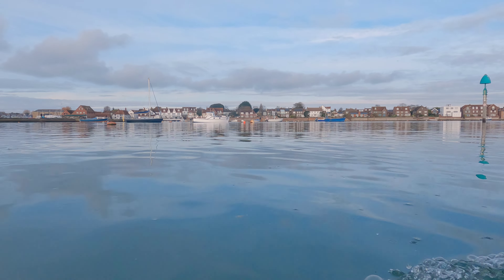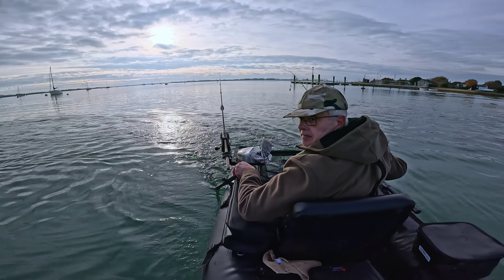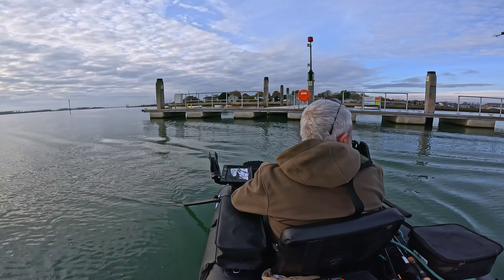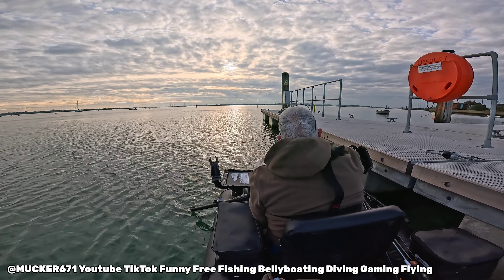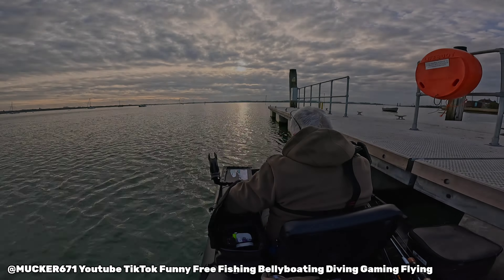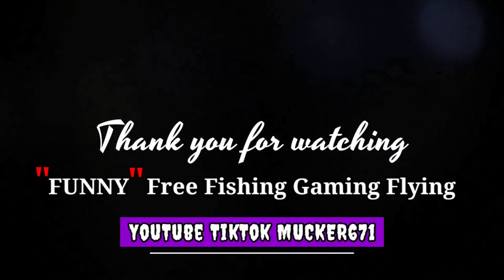Bellyboat Floattube Cold Water Clothing Fishing Test Pt3 SOLVED.! Chichester Harbour Views In 4k HDR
So i was really impressed with the gear that I was wearing, definitely could have stayed longer.
I hope this was helpful in some way..
If you'd like to see some more relaxing fishing videos, nice views etc keep your eyes open and thanks very much for watching..❤️
Also, feel free to donate through Super Thanks if you would like to support me in my Escapades..😊👍
Just ask for info if needed co's I'll be glad to help..😊🎣
Funny, Free Fishing, Bellyboating, River Wye Barbel & Camping in incredible detail.
Different Battlefield Montages, Cod Mobile, Picasim RC, Mad Drone Freestyle.
YouTube & TikTok links are below. 👇Thanks..!! 👍🏻

Braid
Spiderwire Stealth Smooth 8 New 2020, 150 m, Camo, 8-Way Braided Line with Micro Coating, 0.06 mm - 0.39 mm, 5.4 kg - 46.3 kg, Abrasion-Resistant

Anti Crab Floats

Flounder Spoons